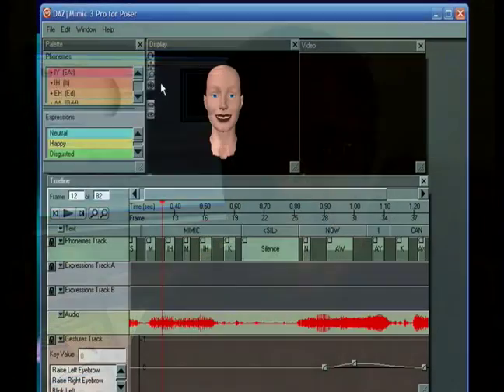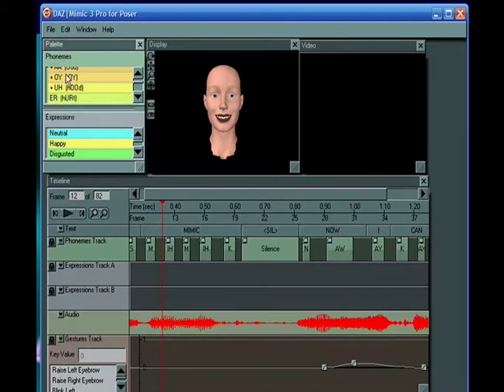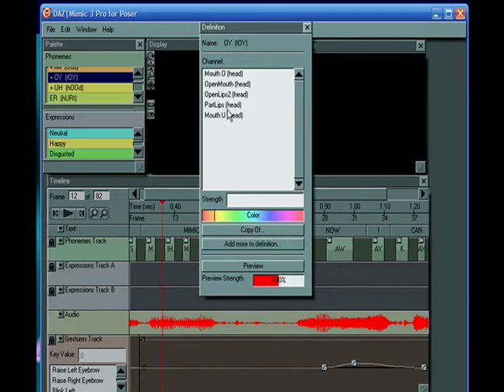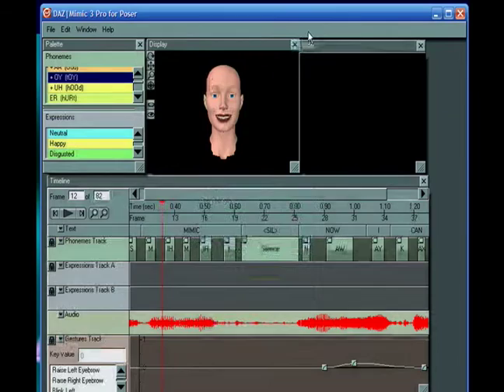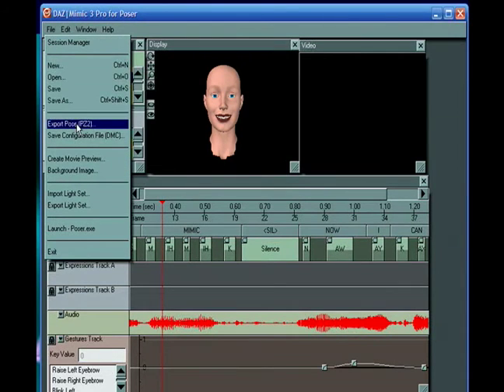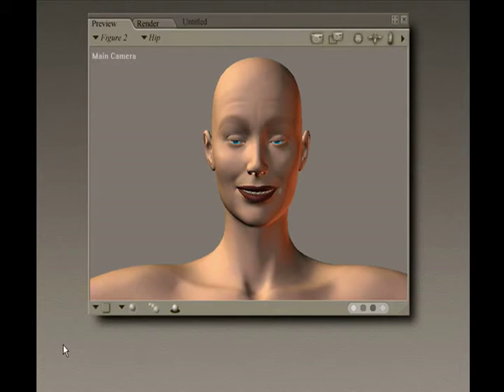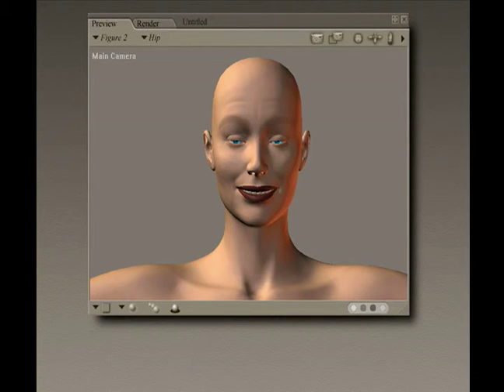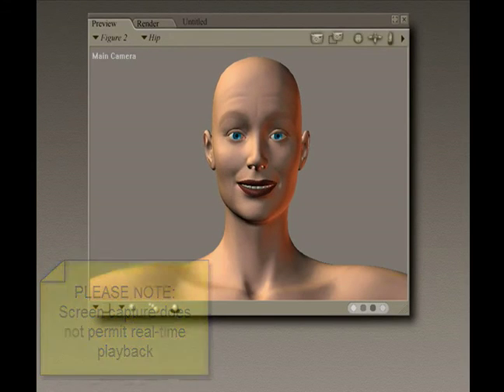Talking Characters With Poser Software : Using Playback to Create Poser Talking Characters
Learn how to play back Poser software characters that talk with expert 3D animation and rendering tips in this free software tutorial video.